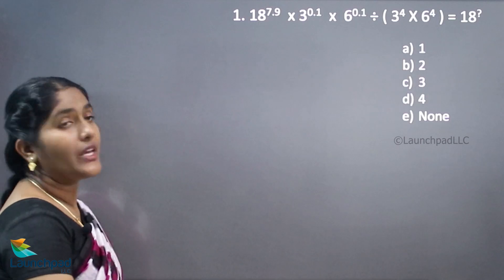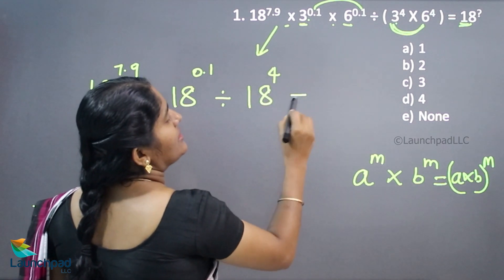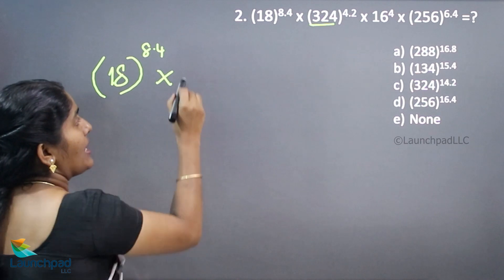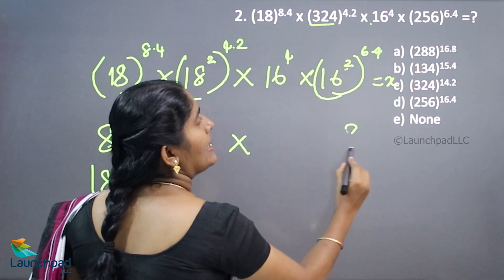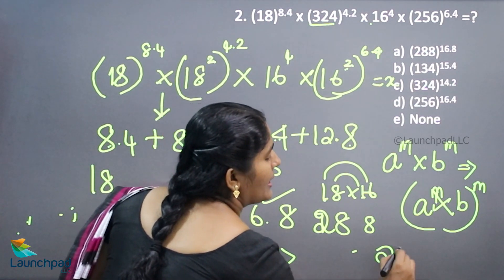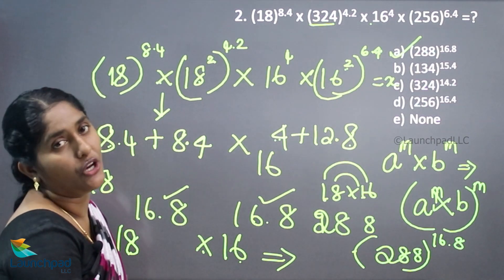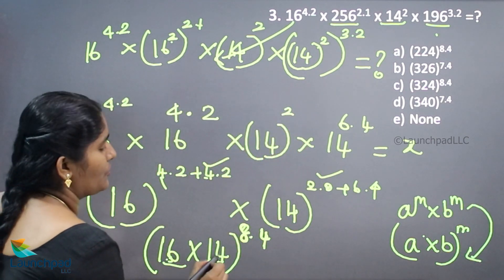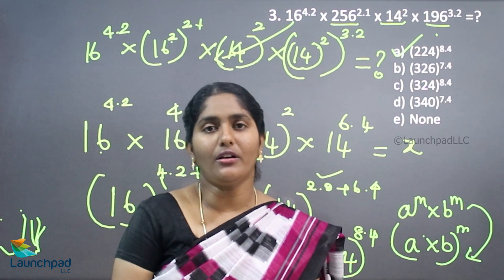SURDS AND INDICES Part 4 - Quantitative Ability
Surds are numbers that have been left in square root form and are utilised when precise calculations are necessary. They're numbers that, if expressed in decimal form, would continue on and on indefinitely. Indices are a value's power or exponent.

In this playlist you can get videos containing easy concepts, formulas and simple tips on quantitative ability.

Happy learning!